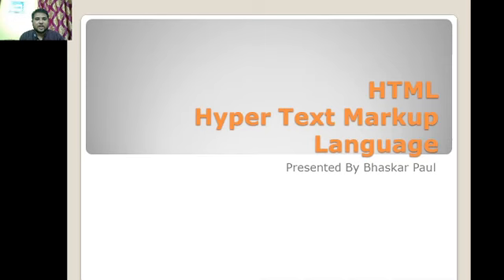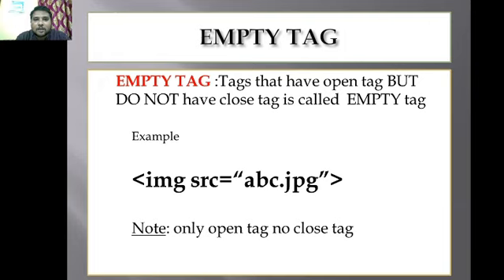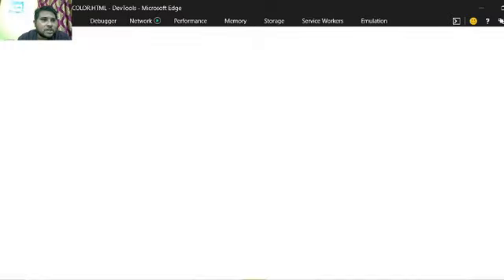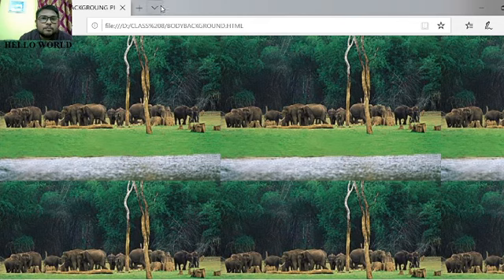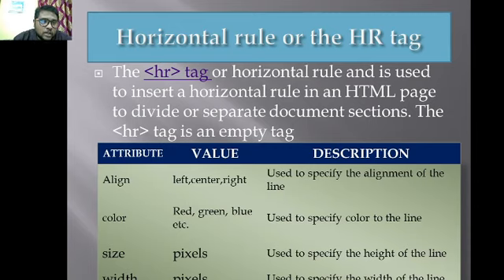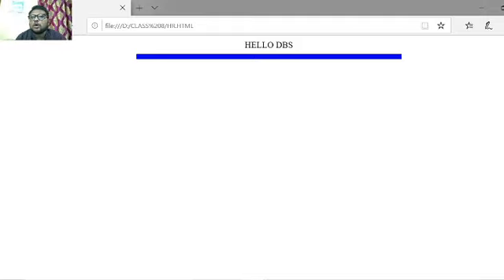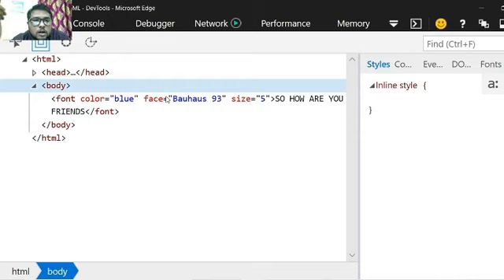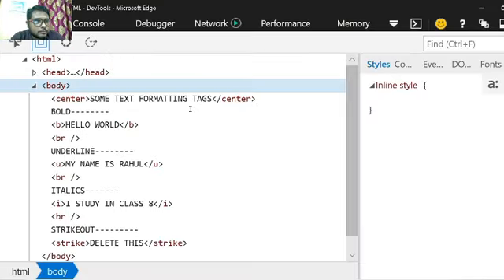Basics of HTML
this is an educational video created for students . The main topic that i have discussed here is Basics of HTML(older version)